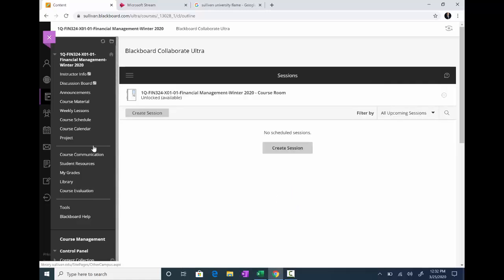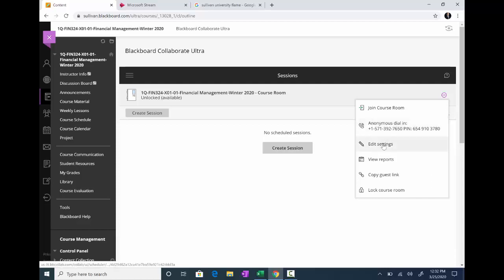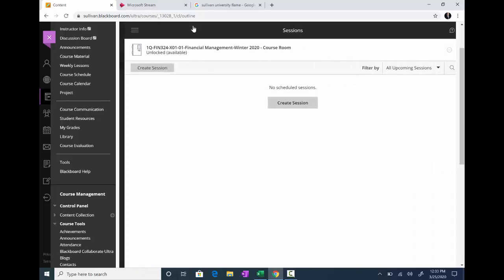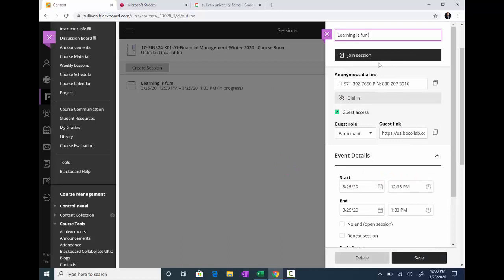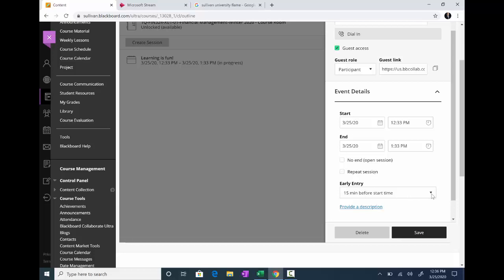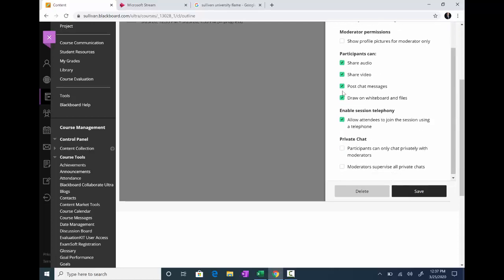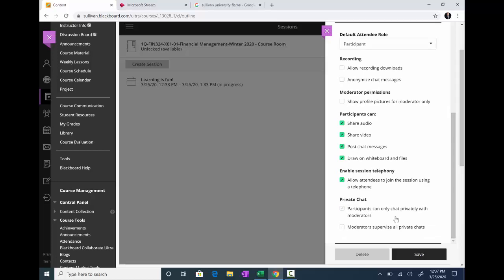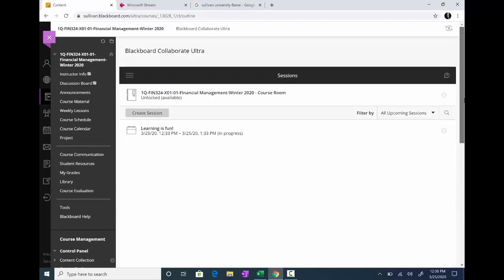Setting up a BB Collaborate Session!